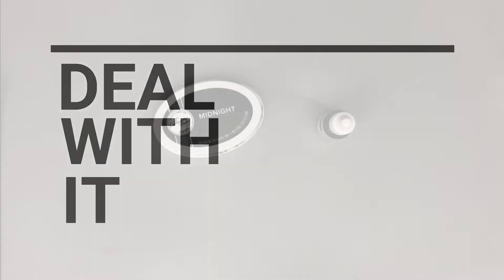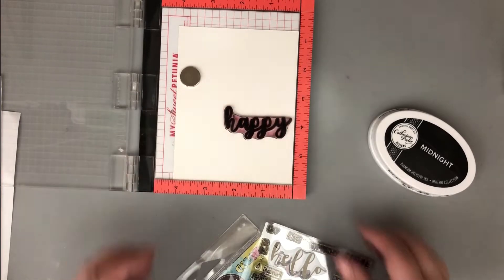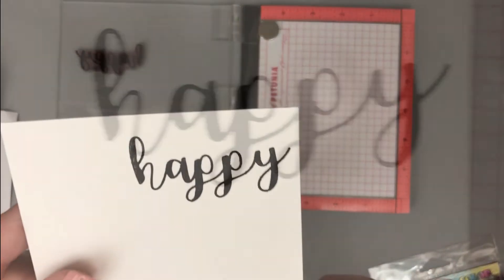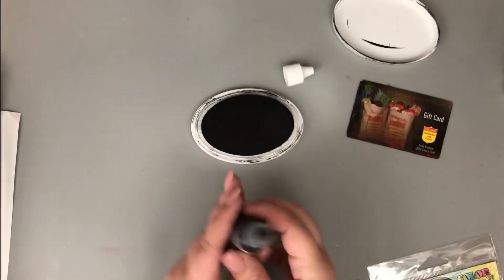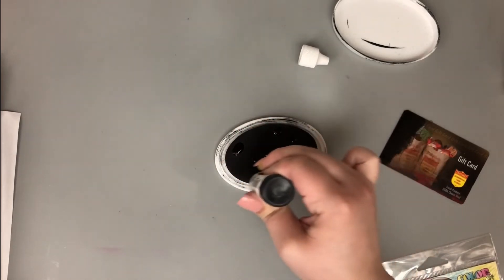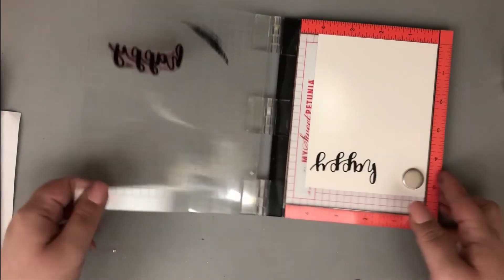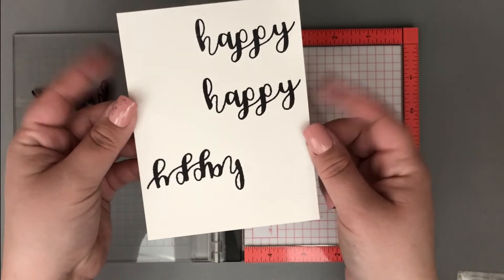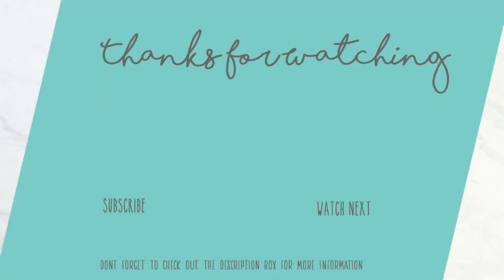Deal With It When & How to Reink Ink Pads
A video sharing when to know & how to reink your ink pads!